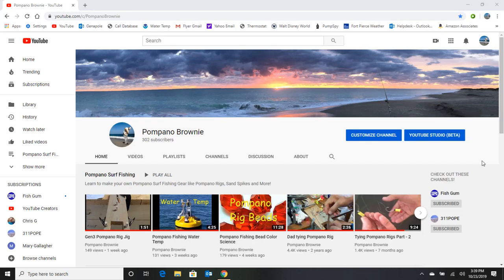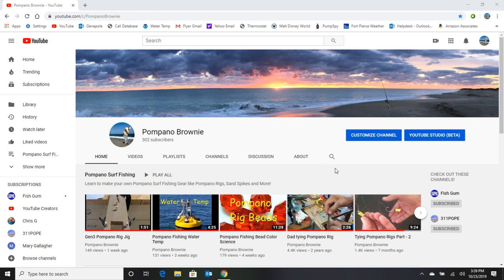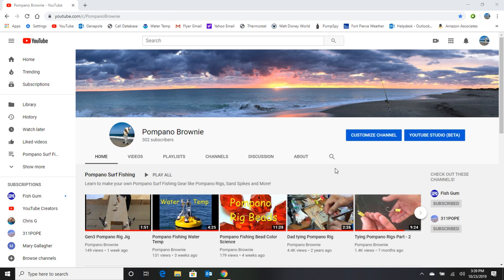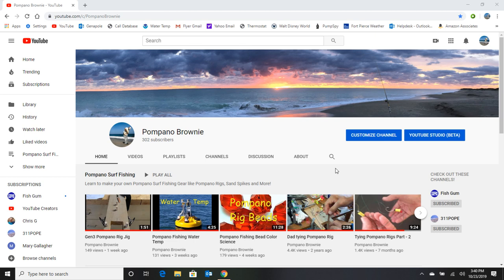Thank You 300 Subscribers!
8mm Glass Facetted Red Beads
50lb Black Duo Lock Snaps

3" "Do-It "Cast Iron Ladle